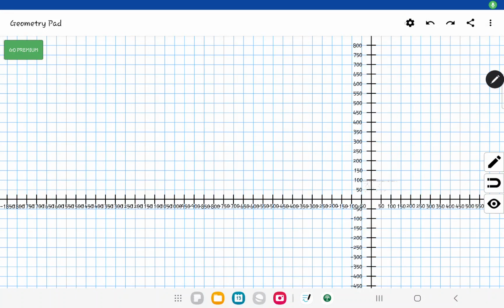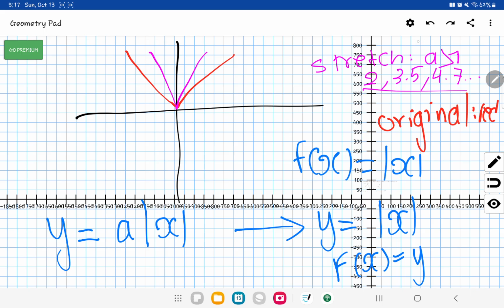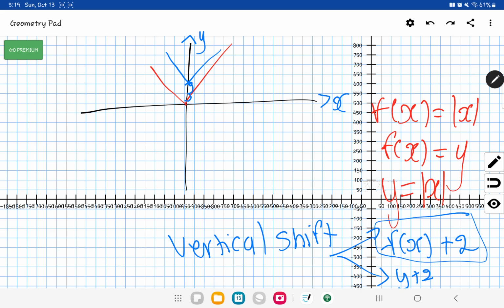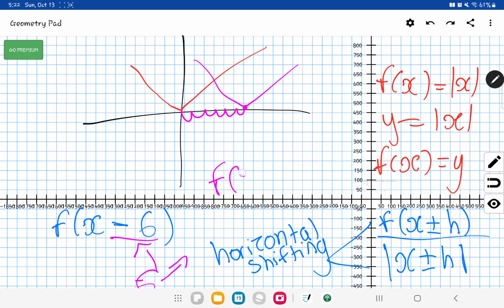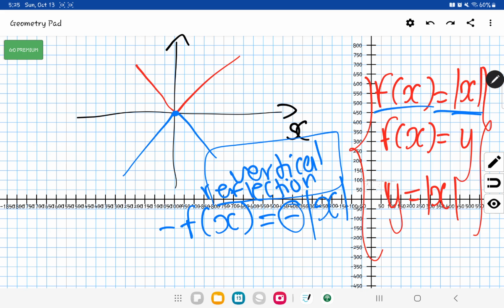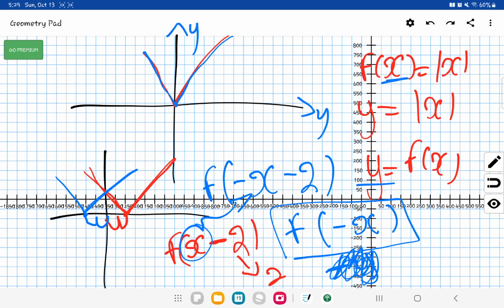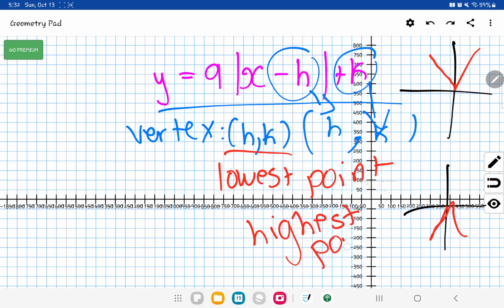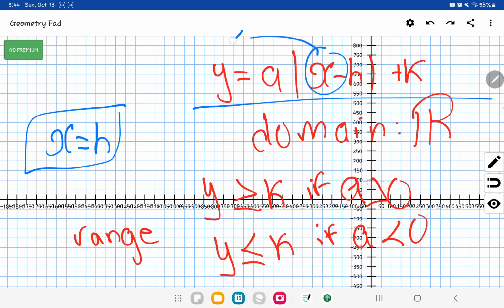Math Algebra for AMS T1W8 revision